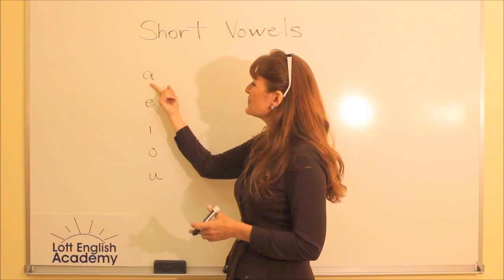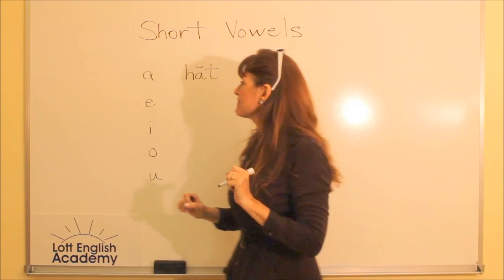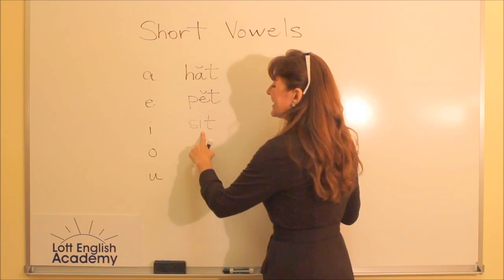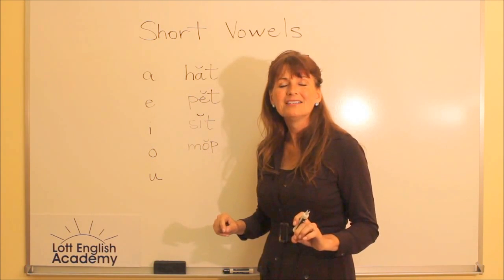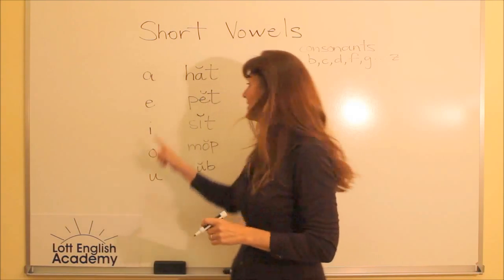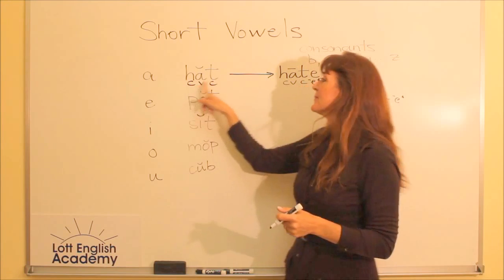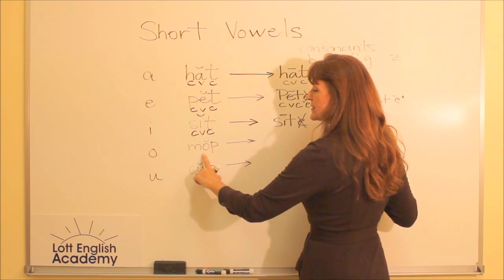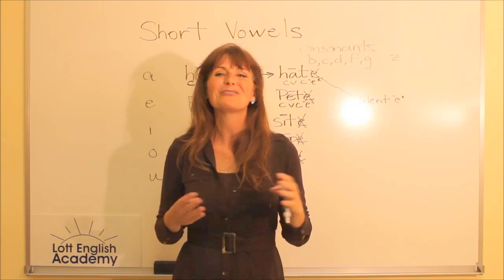Cópia de Phonetics: Short and Long Vowels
Phonetics: Short and Long Vowels
This video gives a clear and simple explanation of short and long vowels sound.